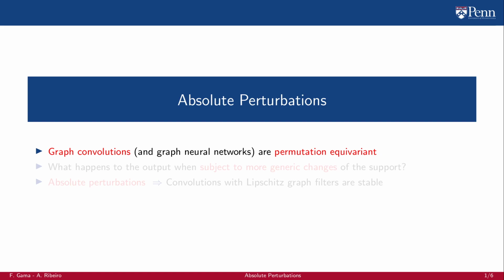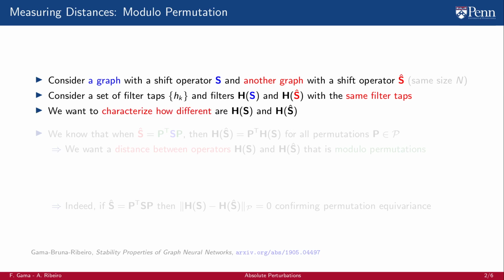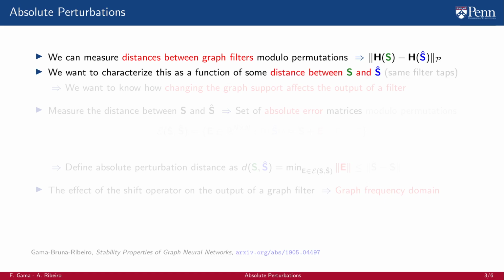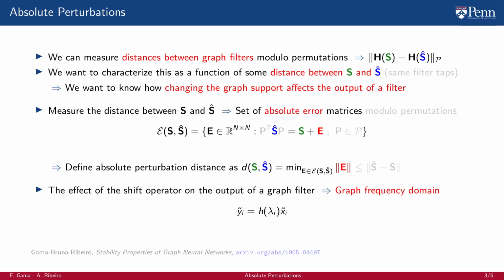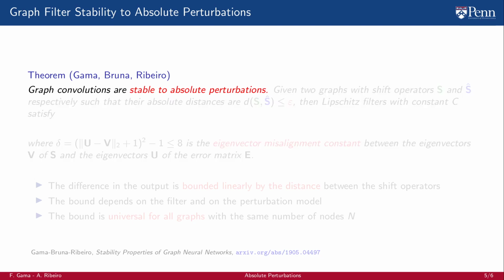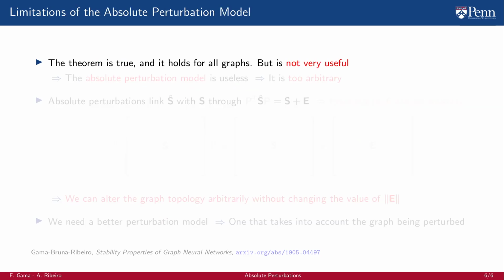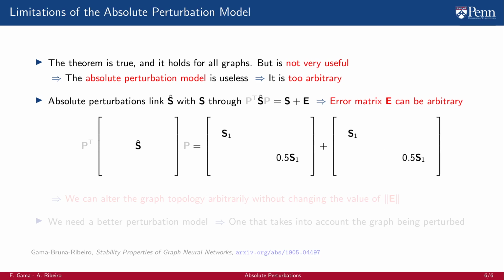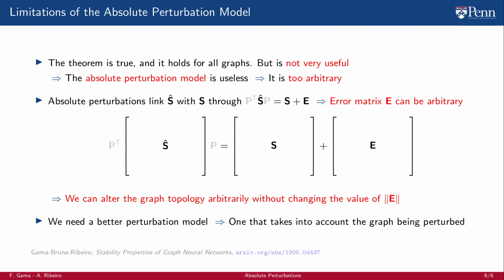GNN Short Course Chapter 8 - Absolute Perturbations